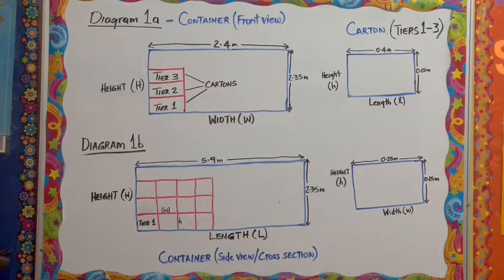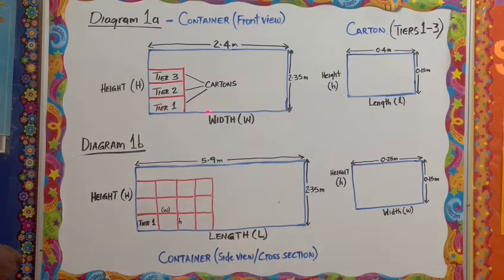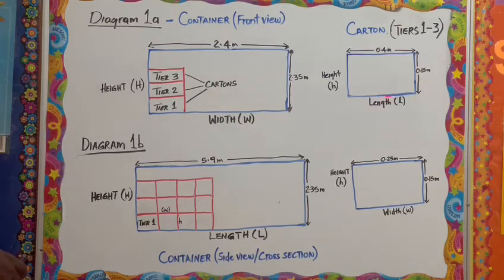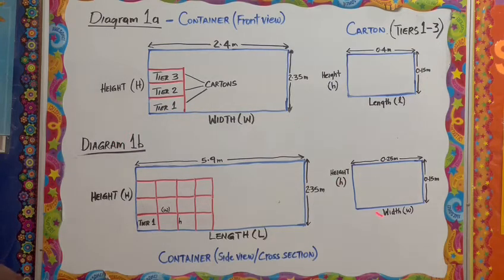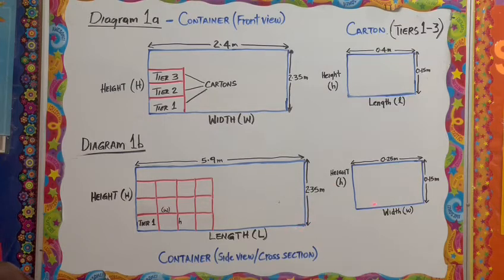Explanation of Diagrams 1a & 1b from Realistic Scenarios Part III A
In this video I will expound on the instructions given in Part (a) of the Efficient packing of a container with cartons.